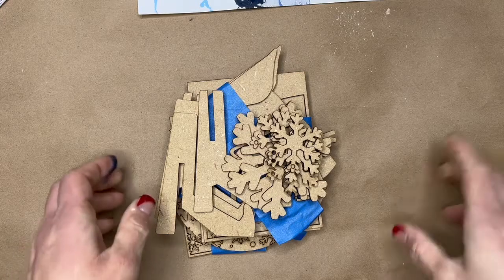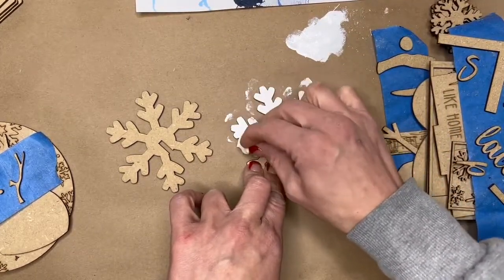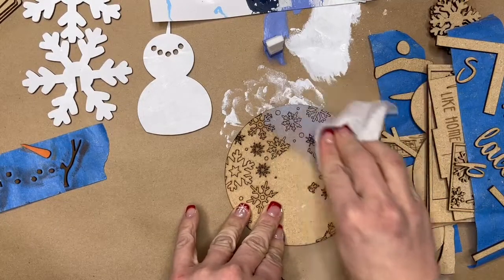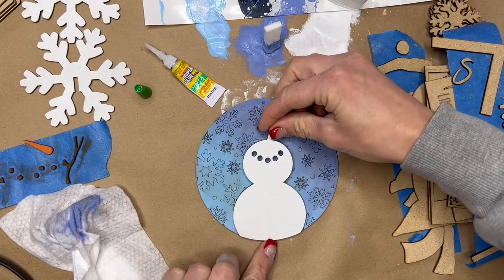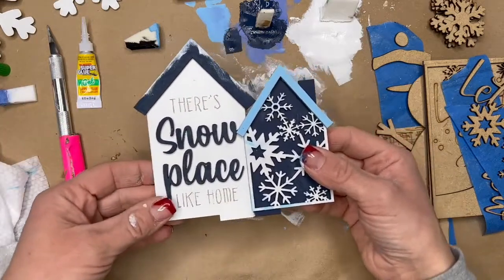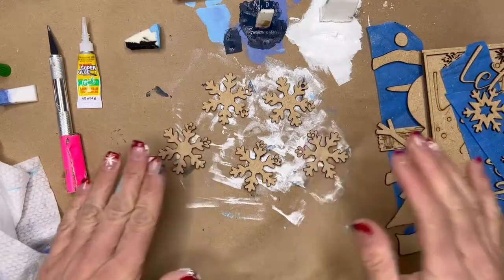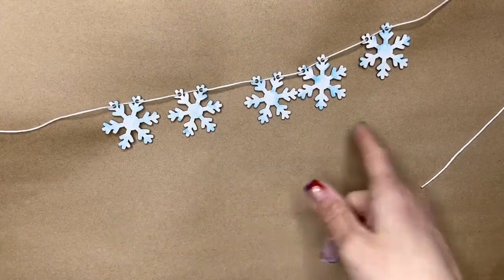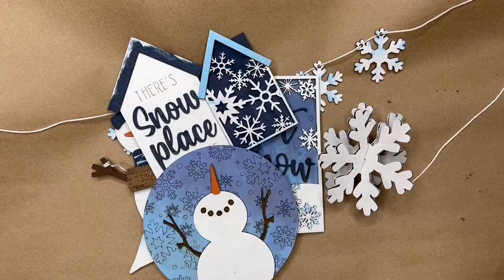Deck it Out - January Tiered Tray